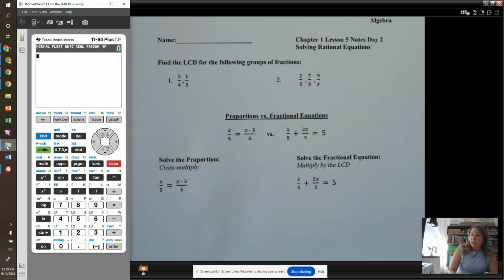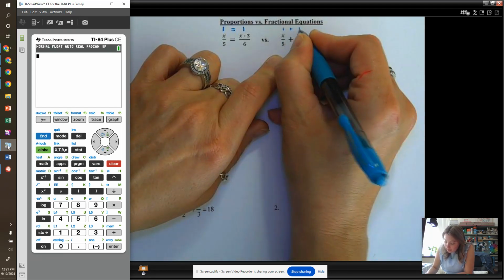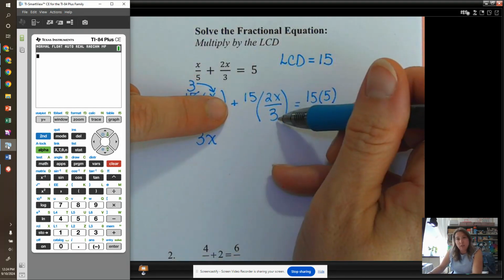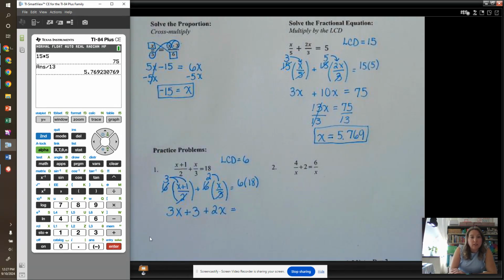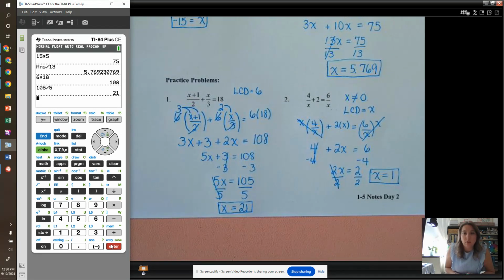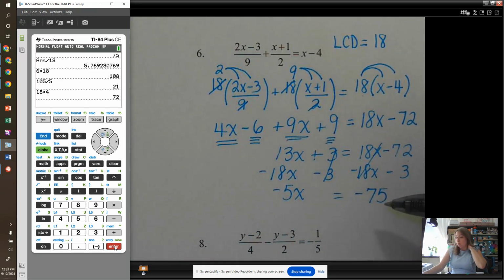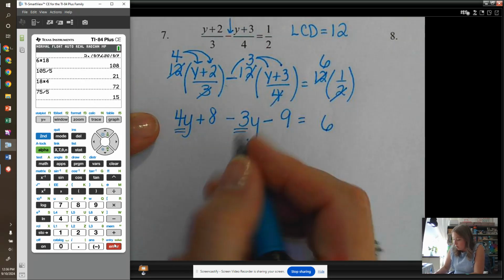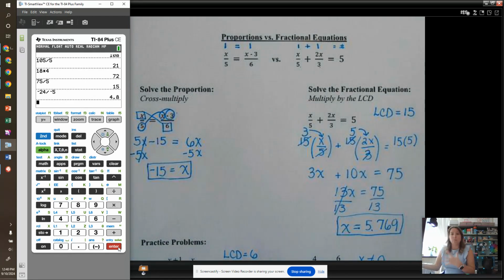A1 1-5 Notes Day 2 24-25